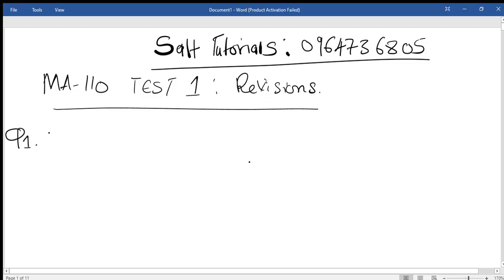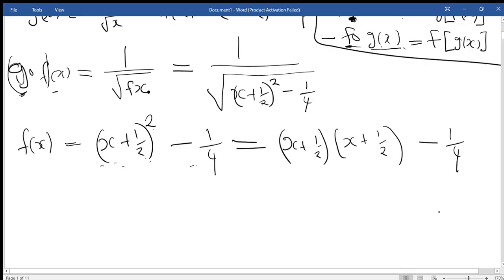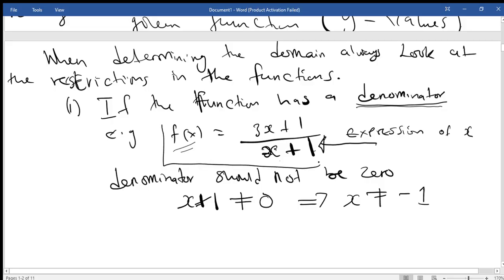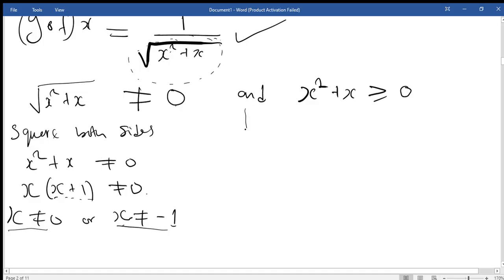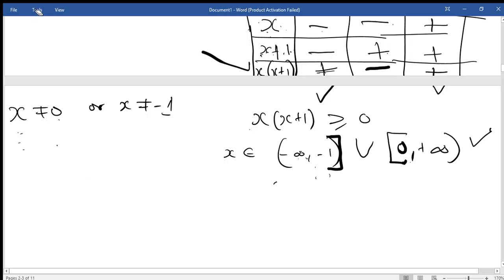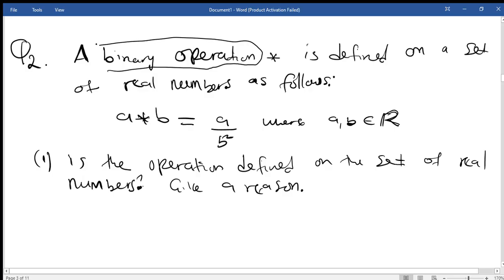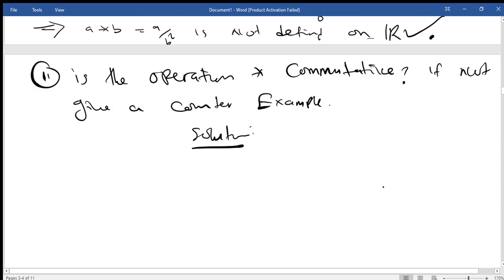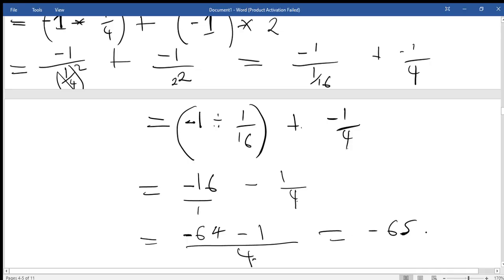MA 110 Revisions